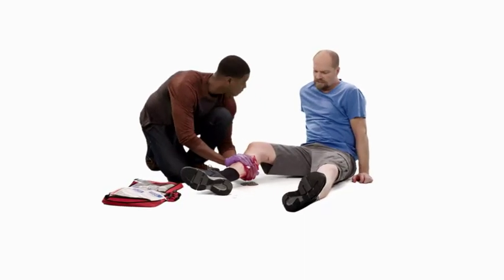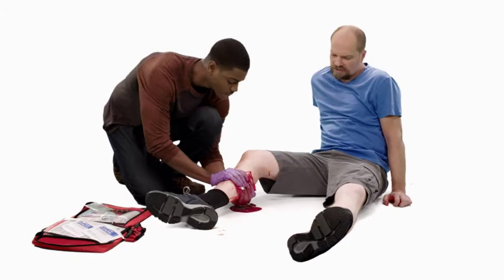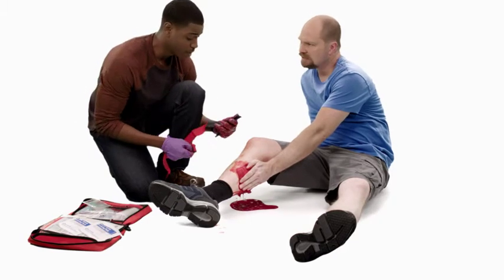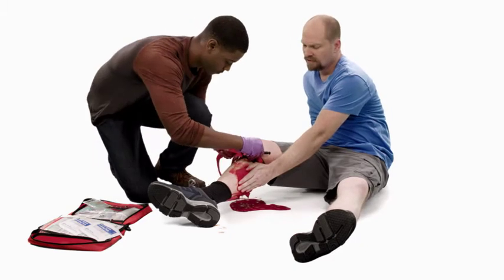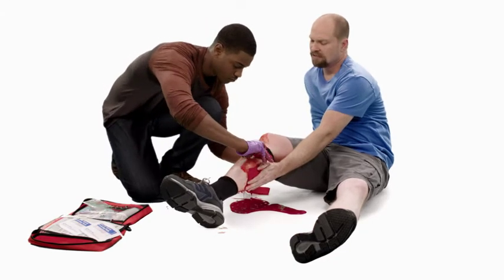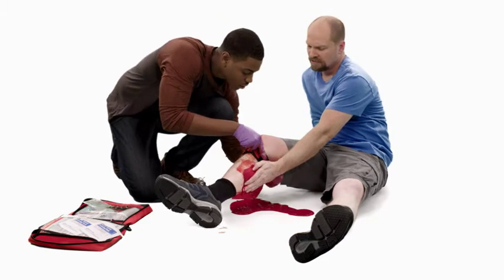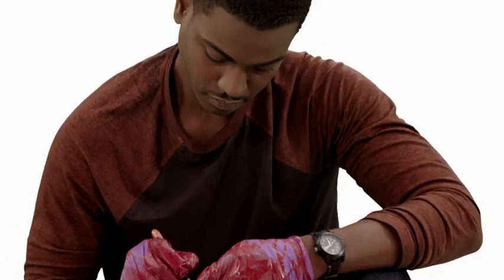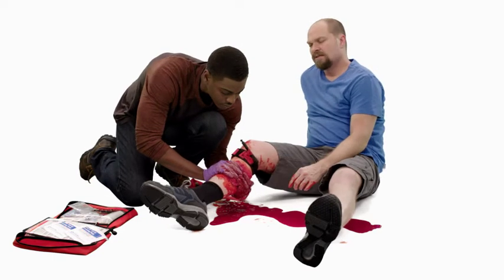Using a Commercial Tourniquet